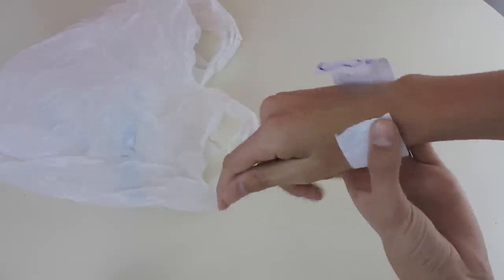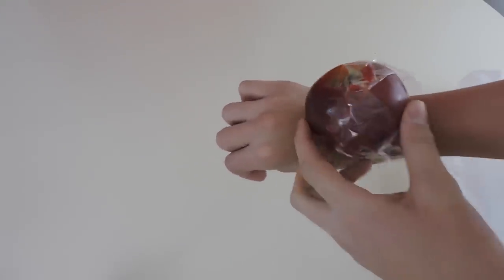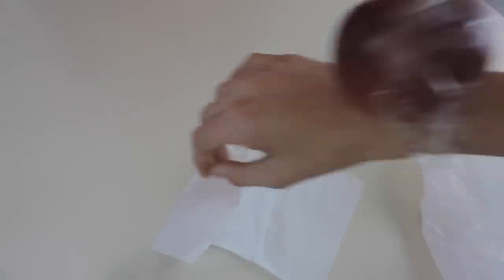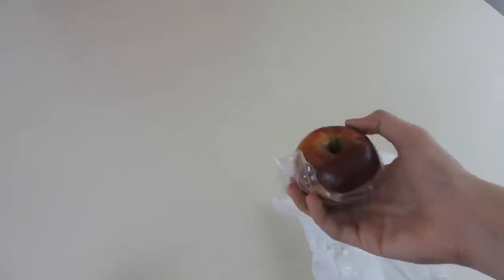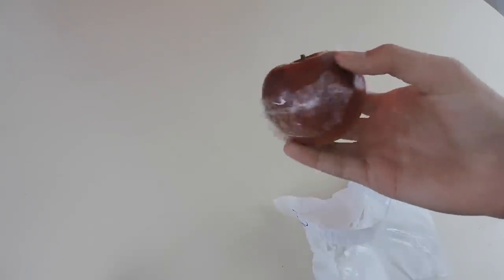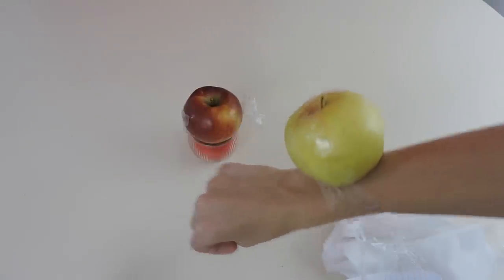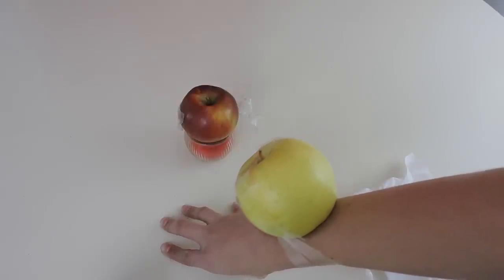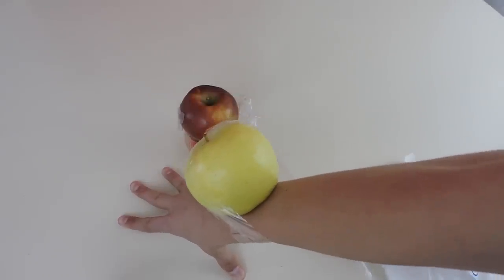Exclusive Apple Watch Unboxing and Review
Hey everyone! Apple sent me a limited edition apple watch and im gonna unboxing it and make a review of it! The Apple Watc his a really great product. Apple sent me the Sports Editon , The Apple Editon and every edition of the Apple Watch.

•  Periscope - dexon7

- Dexon7